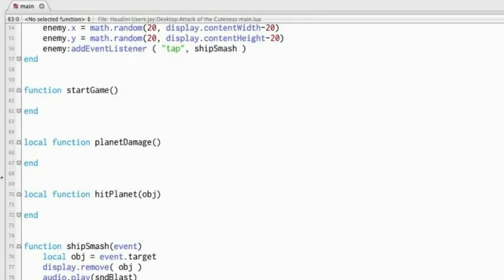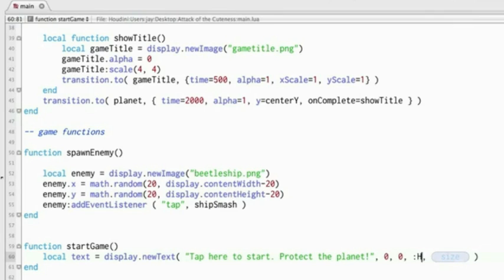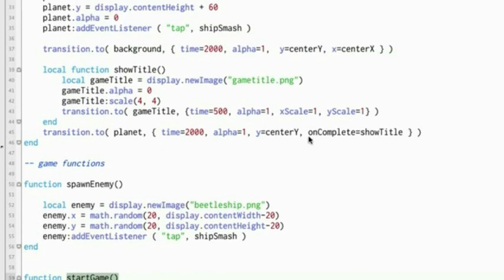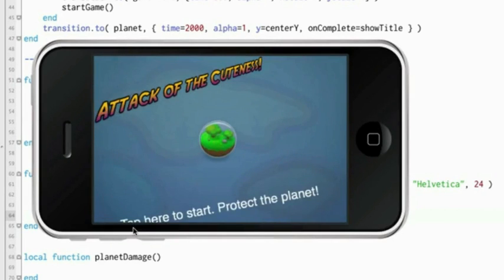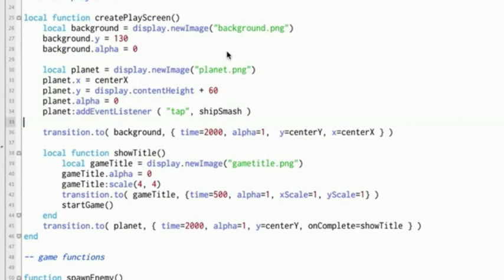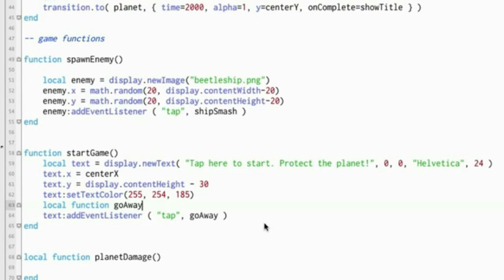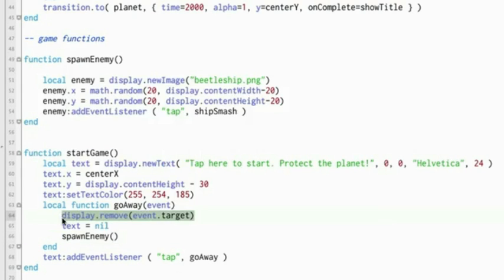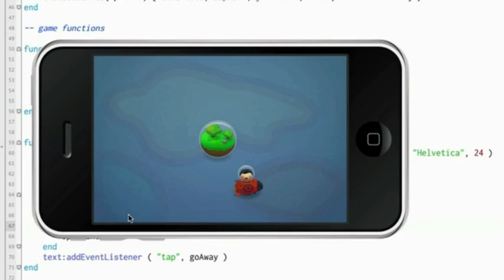Game Development - part 10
Game Development using corona SDK reveal

The growing demand for online games among children and adults is opening the thresholds for game development companies to develop 2D and 3D gaming interfaces on different themes and concepts. The demand for both types of games is equally high.

The world of online games is vast and it includes casino games, poker games, shooting games, risk and adventure games, sports games, strategy games and much more. Game developers are also experimenting to bring innovations in games such as Retail Hybrids, Persistent Worlds, and Console Games. Online gaming itself has developed as full-fledged business, with many of bigwig companies actively participating and taking lead in the gaming adventures. Software development tools such as 3D flash animator, flash, Maya, 3dstudio max, are used by game development companies on extensive basis.

The power of online game design & development has also been felt in the realm of mobile learning and elearning, where the online games seem to be an effective source of traffic generation, training and education, through viral marketing techniques.